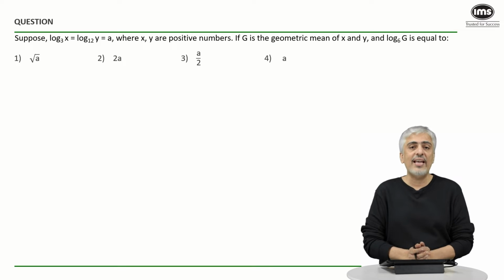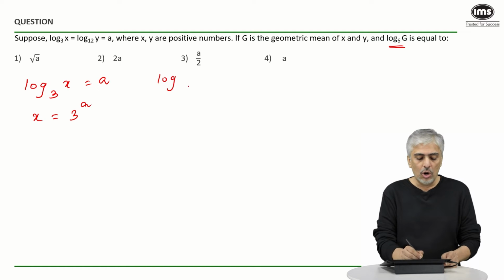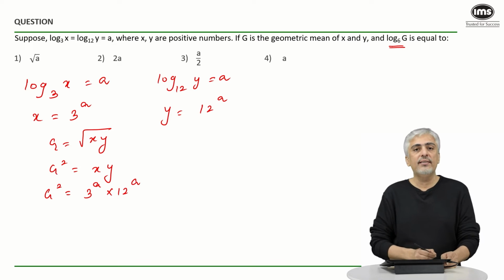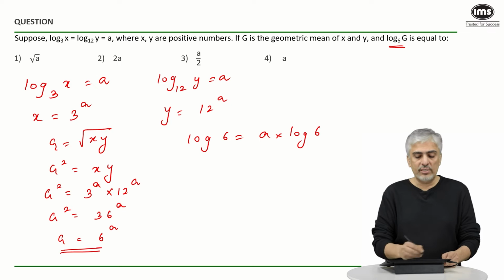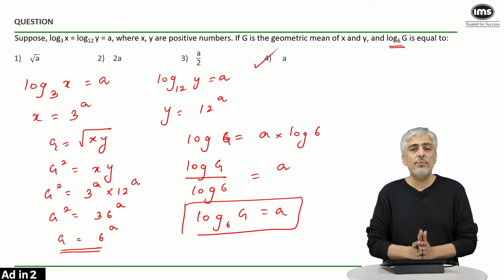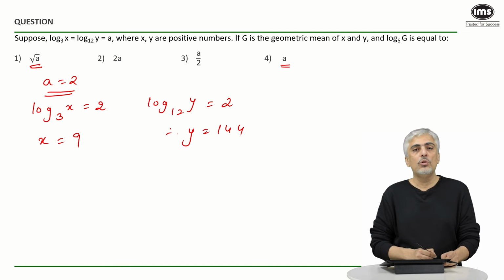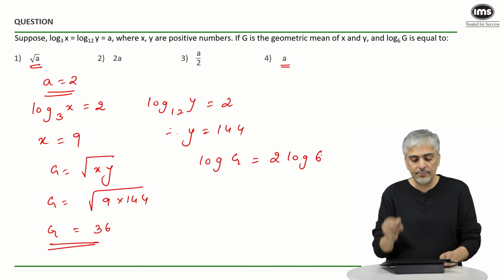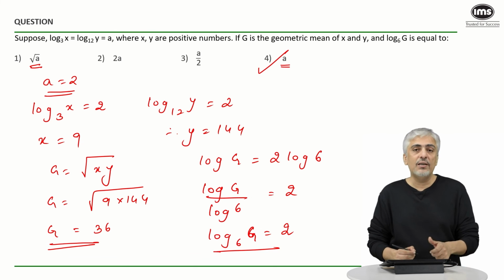Numbers for CAT 2025 Preparation | Best of CAT | CAT Quant Questions | Amit Panchmatia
Master the numbers game for CAT 2025! Explore key concepts, shortcuts, and strategies to ace the quantitative section and boost your scores.